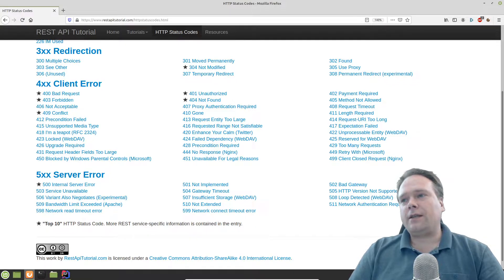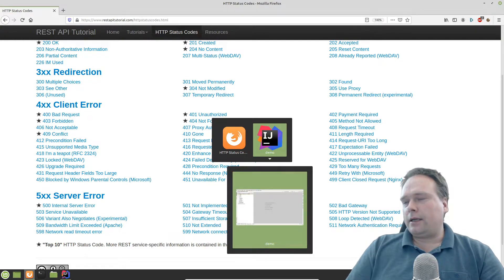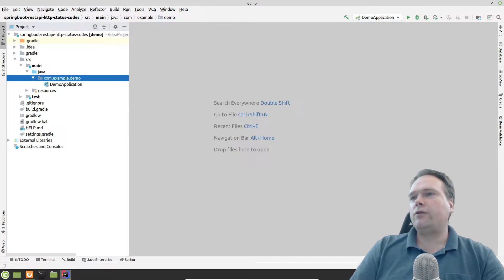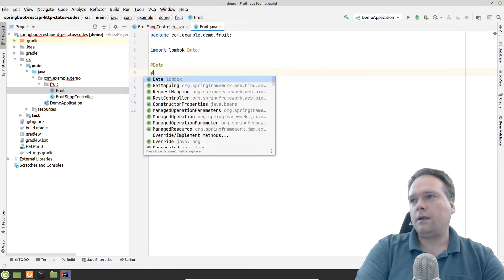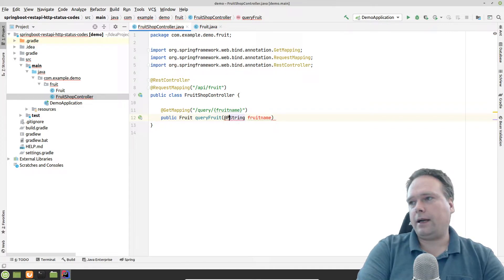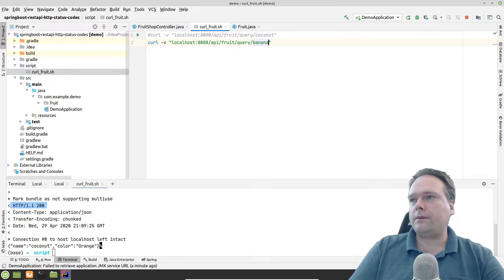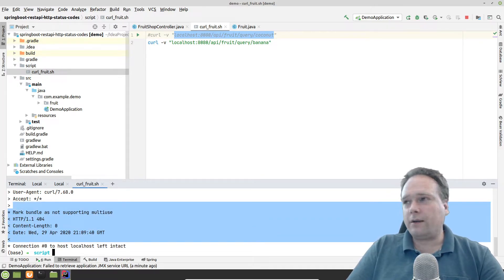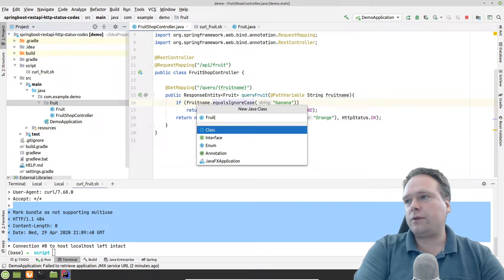Spring Boot ResponseEntity Http status codes vs json response